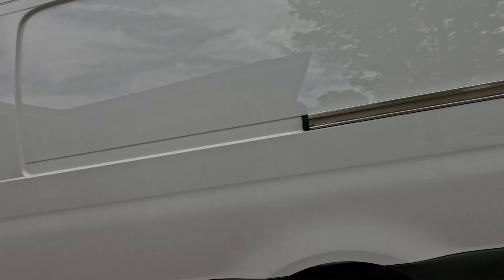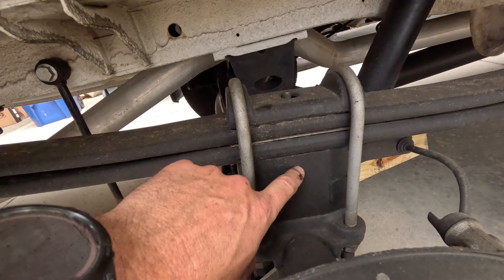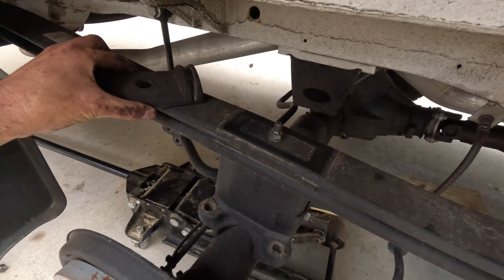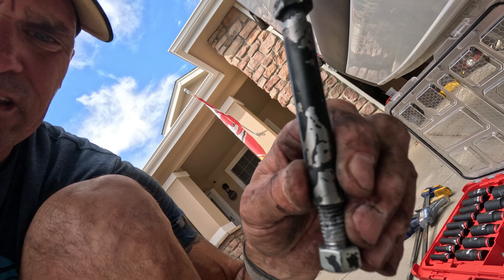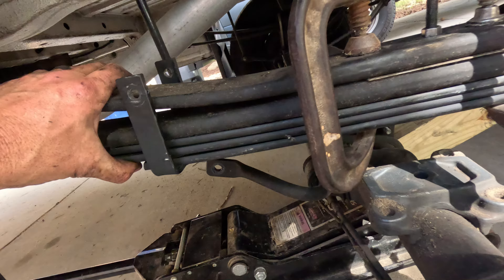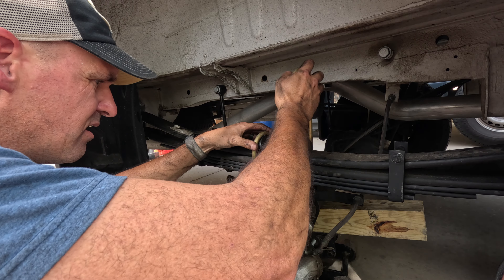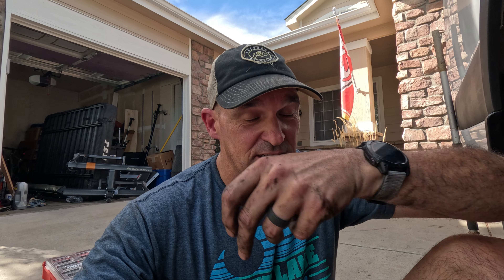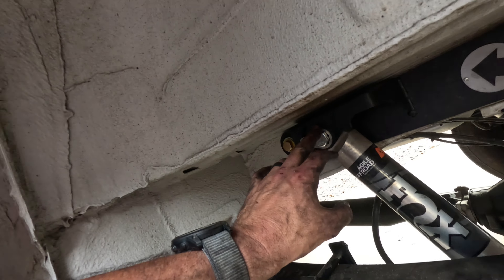How to Upgrade Your Van's Suspension for Off-Roading & Overlanding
Take your Sprinter Van to the next level with the Mini Rear Spring Pack by Van Compass! In this video, I'm upgrading my trusty van with this game-changing suspension system. Get ready to see the transformation and learn how this upgrade can improve your van's overall performance and handling. Whether you're a van life enthusiast or a commercial van owner, this video is for you! Watch until the end to see the before and after results and find out if this upgrade is worth the investment.

Hood strut kit

VVivid + small hexagon vinyl wrap

How to cut a 14x14 hole in the roof -
MaxxAir Deluxe Fan

Sika flex 221

Dicor Butyl tape

Dicor self leveling sealant

If you need van supplies, please consider utilizing the links below, it costs you nothing extra and does help us out a tiny bit.

Garmin power switch
Kc hilite 6 inch slim led round light
84 mm oil filter housing socket
Mann Oil filter
Oil pan bolt washer
Mobile one ESP 5w-30 synthetic oil
ground grabba tent stakes
Kreg cabinet hardware jig
Kreg concealed cabinet door hinge jig
Blum concealed cabinet hinges
reflectix bubble insulation foil
Rigid SR-Q Pro flush mount lights
Rigid scene lights
Scandvick engine room lights
Blue sea 4 switch panel
Blue sea switch button in red
Rich solar 24v 200w panels
15amp solar panel fuse
MC4 tool kit
Renology solar panel z mounting brackets
Lion energy Ut1300 battery
Usa adventure gear pump
Pump screen pipe strainer
Icon water tank
Iwiss Pex A expansion tool
1/2 inch Pex a fittings
1/2 inch Pex a expansion collars
1/2 pex a valves
Blue Monster PTFE sealant
Victron Multiplus 120v 3000 inverter charger
Victron Orion DC to DC charger
Victron Lynx shunt
Victron Cerbo gx
Victron Lynx distributor
Victron Smart solar 100/50 MPPT
Solar isolator switch
Sumo Springs - SSR-330-47
Espar S2 D2L diesel heater
Dorman sprinter fuel quick connects 800-188
10/3 triplex marine wire
12/3 triplex marine wire
14/3 triplex marine wire
12/2 duplex marine wire
16/2 duplex marine wire
1 inch expandable braided sleeving
3/4 inch expandable braided sleeving